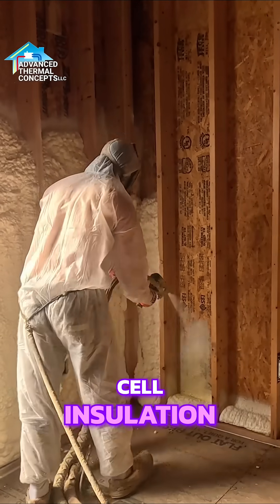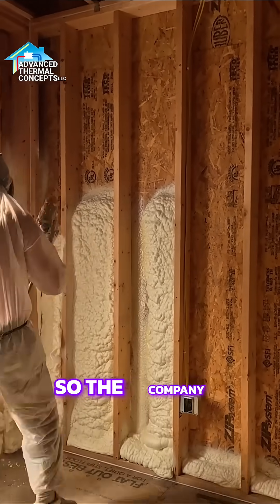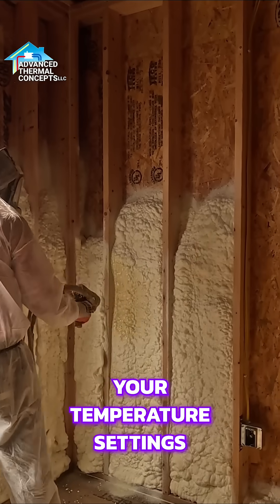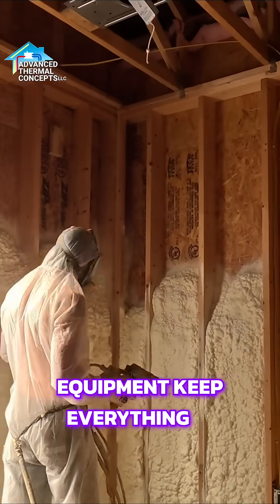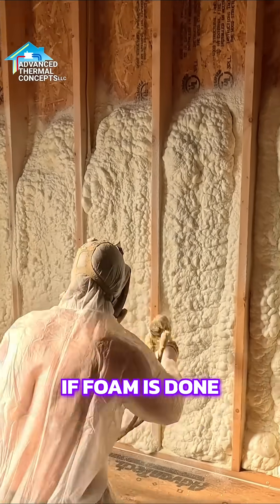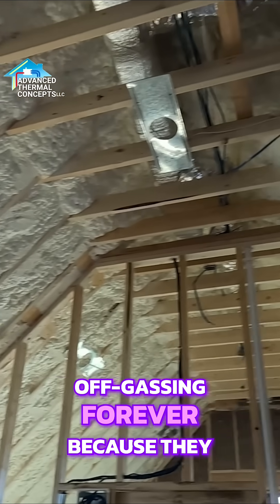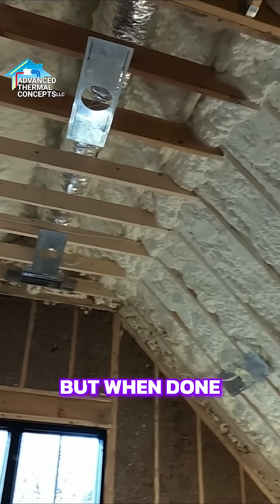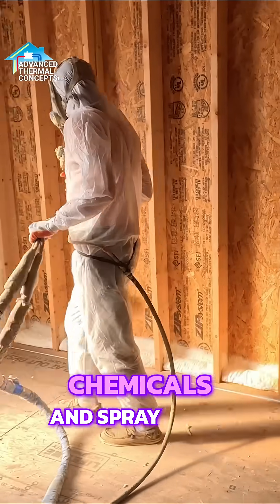Is Open Cell Spray Foam Safe? | Off-Gassing Explained!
Is open cell spray foam insulation safe once installed? The short answer: yes when it’s installed correctly.

Because spray foam is manufactured on-site, equipment calibration and installer expertise are critical. If the ratio stays balanced (1:1), there’s no risk of lingering off-gassing. But when the mix is off, it can cause long-term problems.

In this video, we cover:

Why equipment settings & temperature control are vital ⚙️

How off-ratio foam leads to chemical off-gassing 🏠

What professional installers do to ensure safe results ✅

Why trusting the right HVAC + insulation contractor protects your home 🌡️

👉 With Advanced Thermal Concepts, every job is installed with precision, experience, and safety in mind.